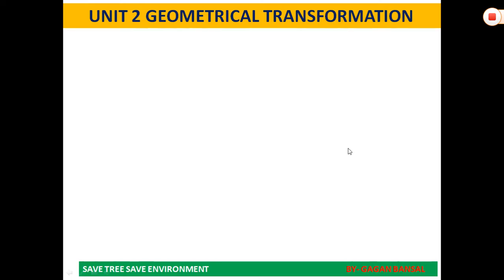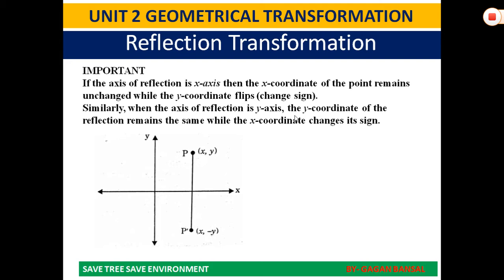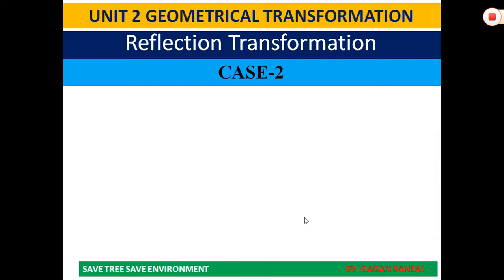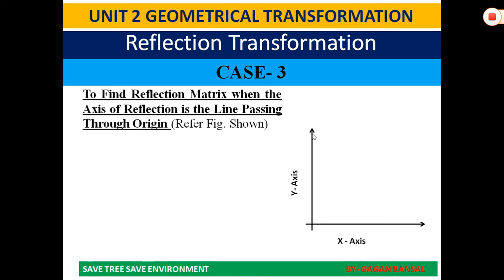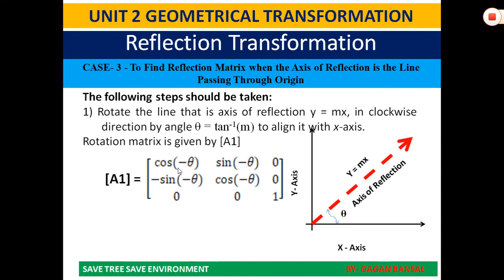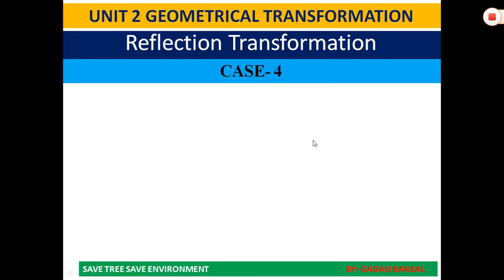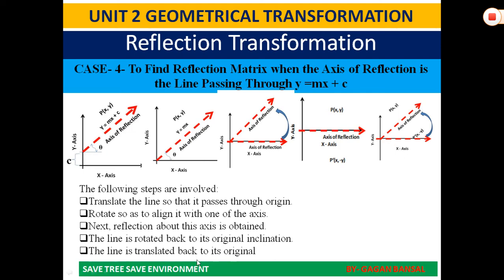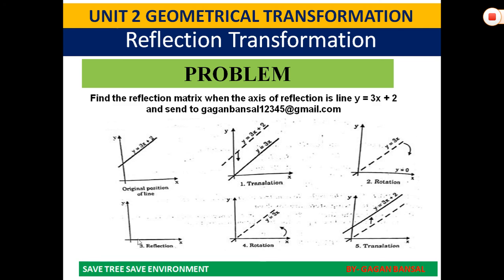CAD2L04 REFLECTION TRANSFORMATION || GEOMETRIC TRANSFORMATION || GAGAN BANSAL || UNIT 2 LECTURE 4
This video covers reflection transformation and transformation matrix for reflection along x - axis, y- axis, y = mx, y = mx+ c.